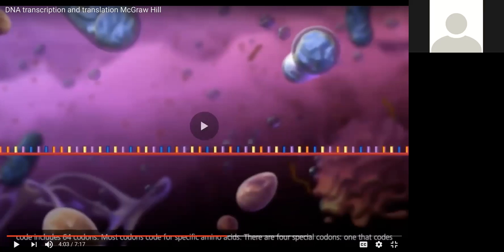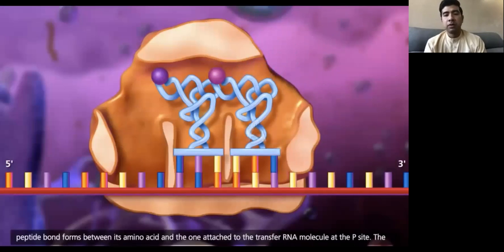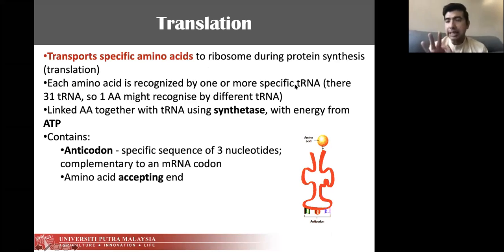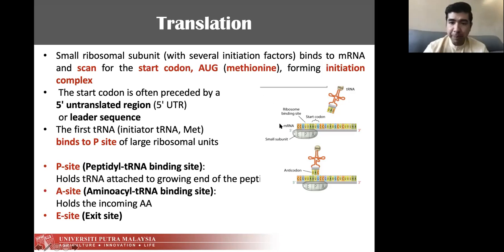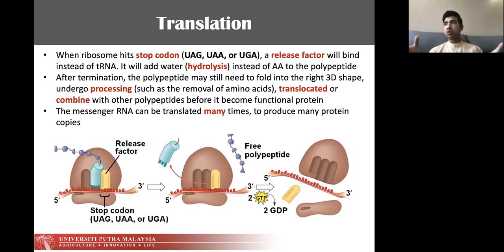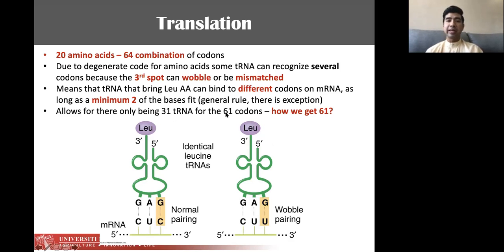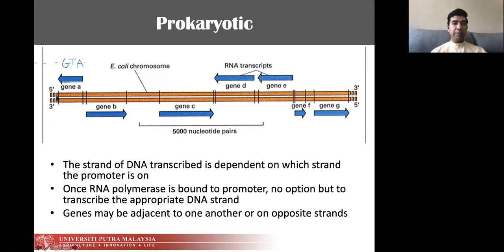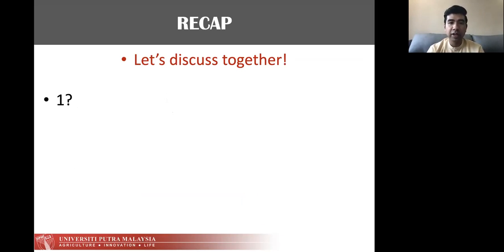Week 6: Transcription & Translation Part 3 - Dr Hanan (27/11/2020)